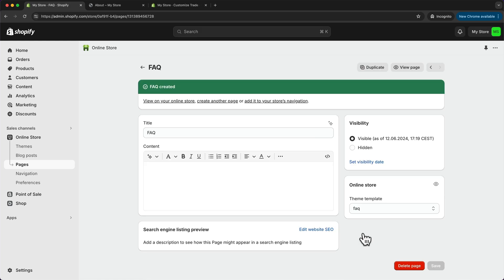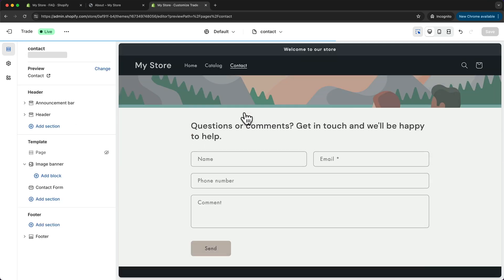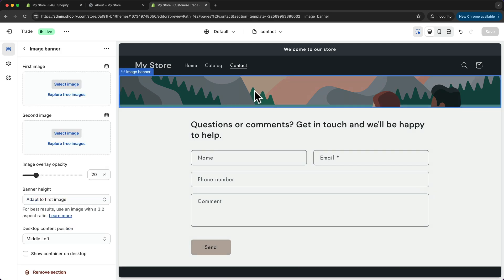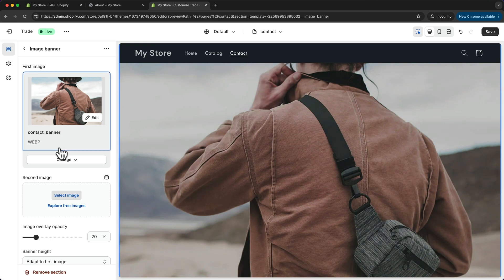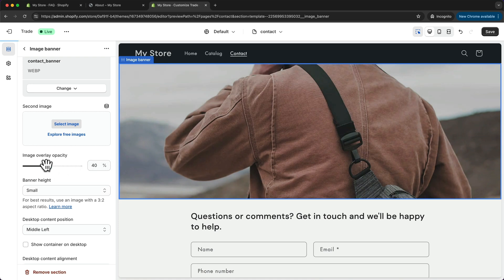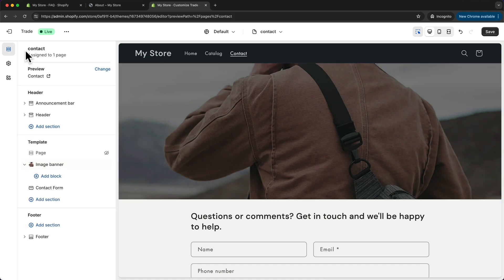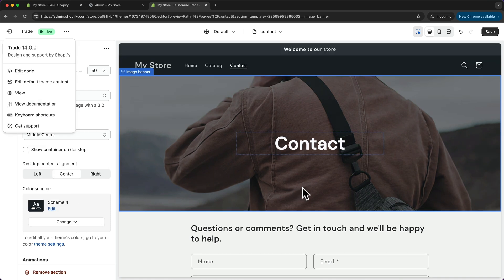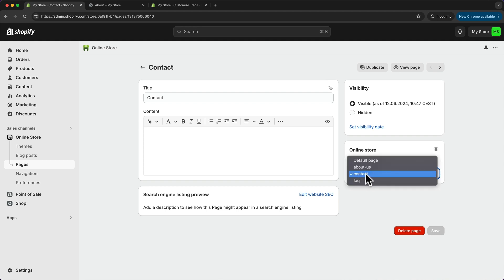How to Customize the CONTACT PAGE in Shopify - Step by Step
In this video I show you how to customize your contact page on shopify.